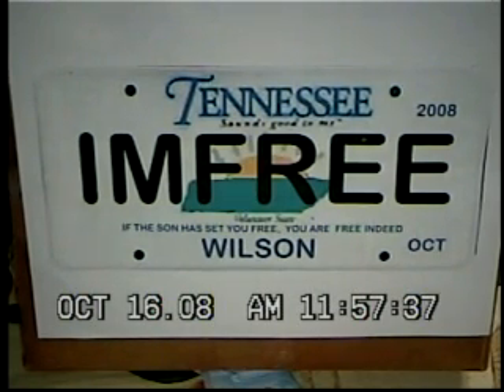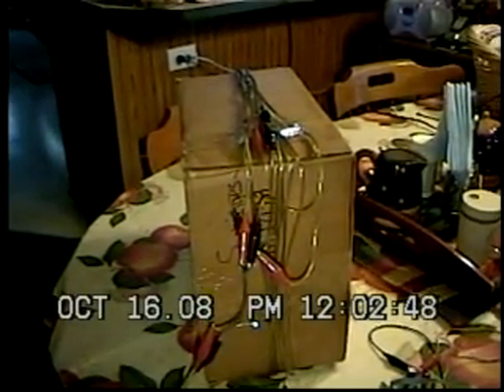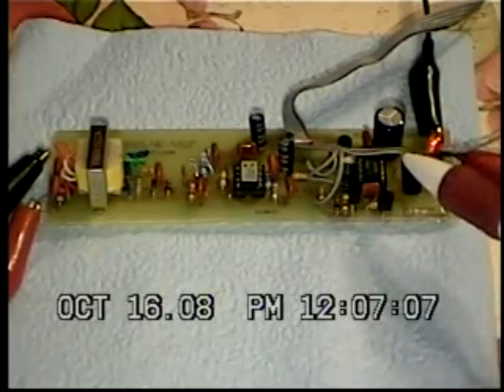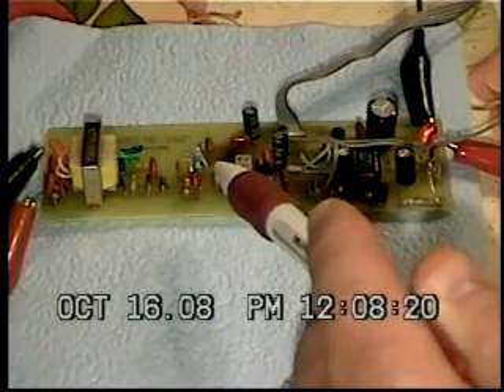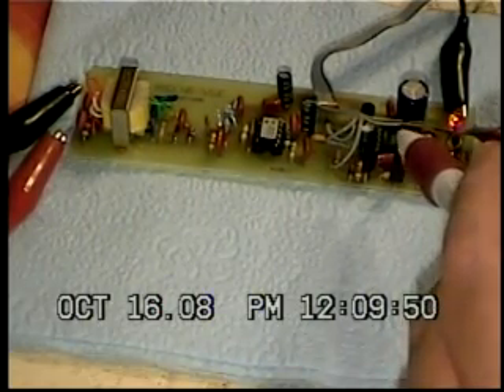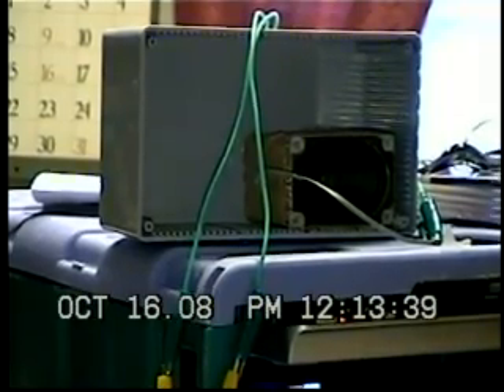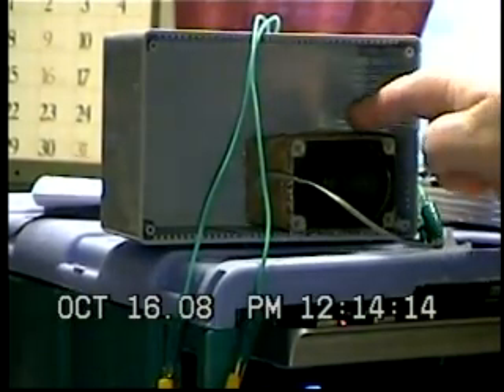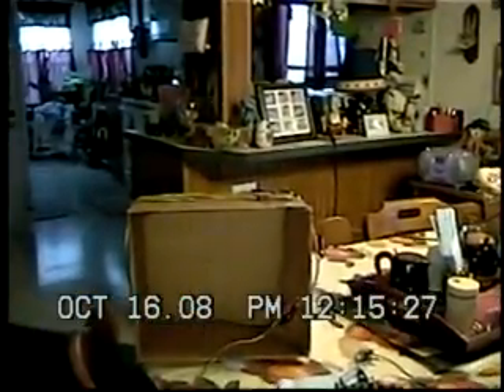VLF LC Demo pt 1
VLF Natural Radio Receiver that can be built by almost any electronic hobbyist.  Be sure to see part 2!